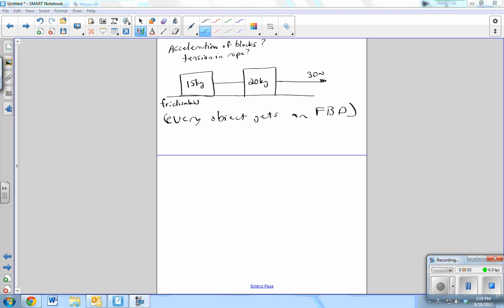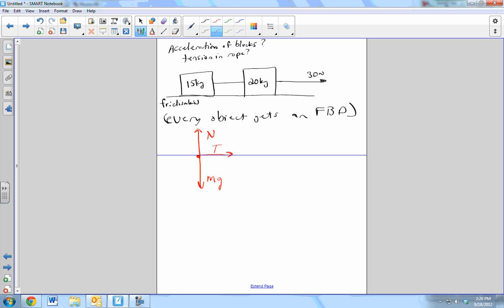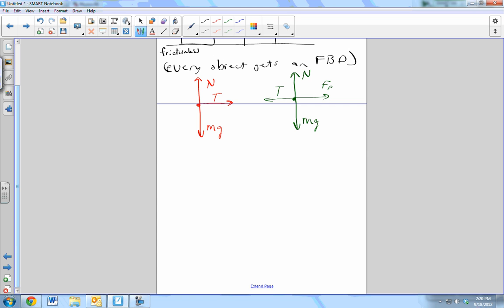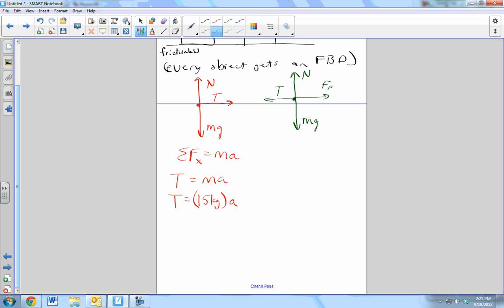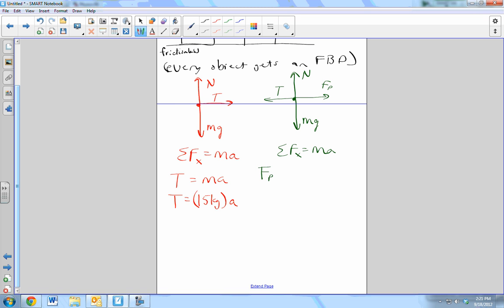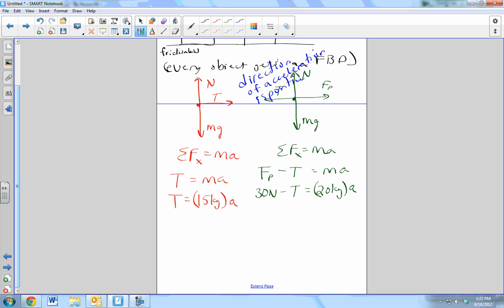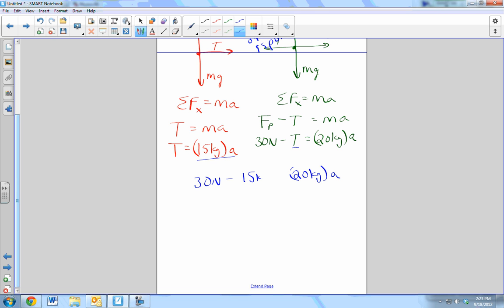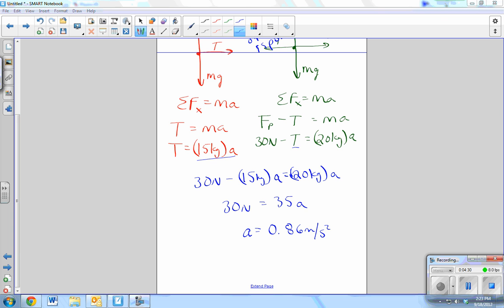Multiple Object Force Problem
How to solve force problems with multiple objects.